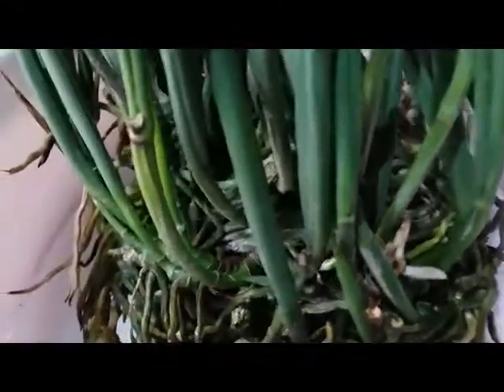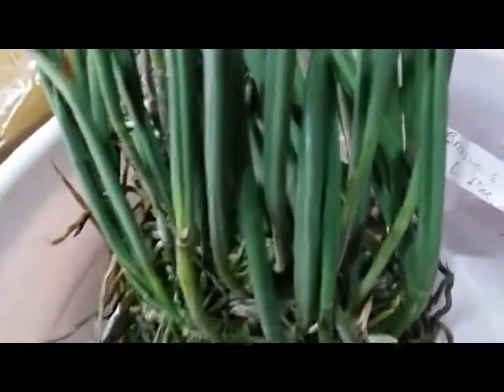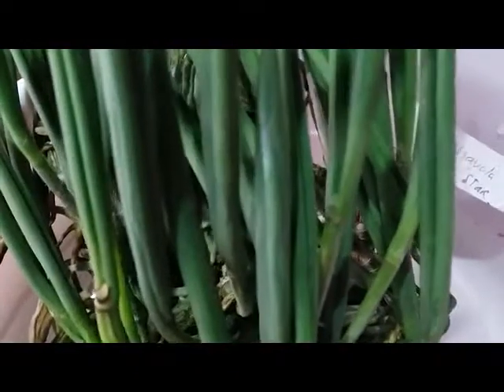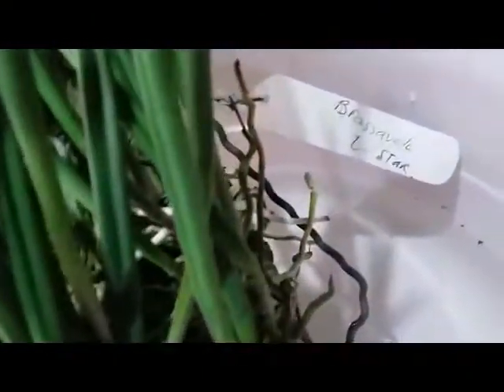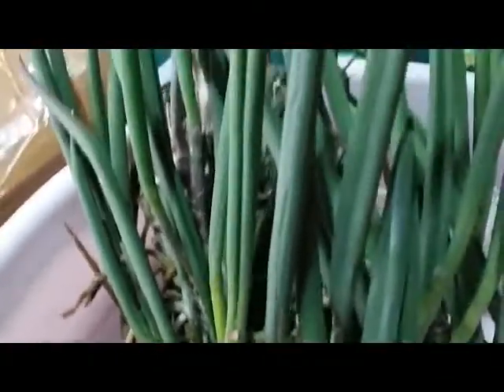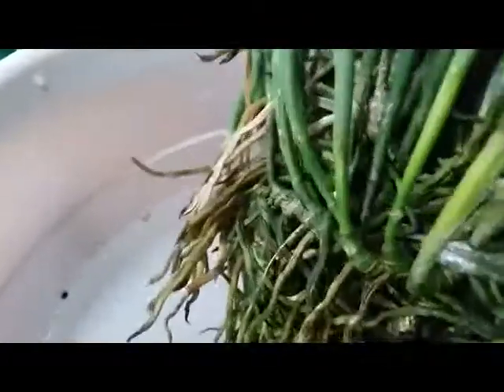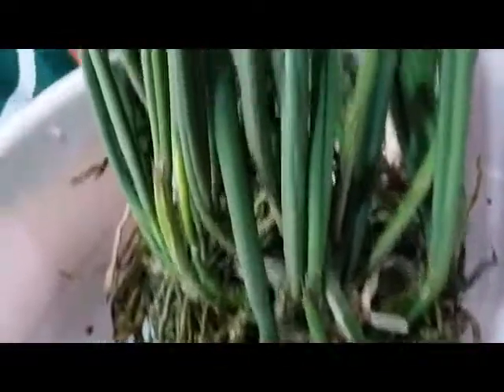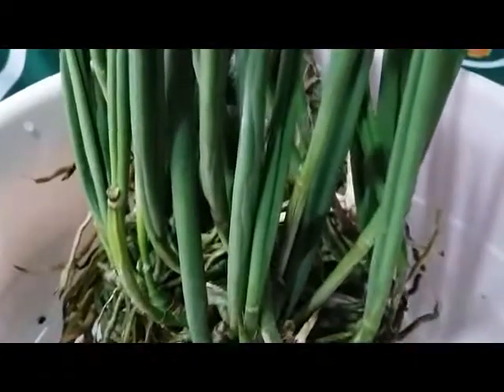Brassavola Little stars - Brassavola orchid - hybrid (nodosa x cordata) - newly purchased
Brassavola Little stars
A primary hybrid between Brassavola nodosa and cordata
has a very aromatic fragrance at night (lady of the night)
The plant I have purchased is a Brassavola, which is in the Cattleya Alliance. Brassavola Little Stars is a popular primary hybrid